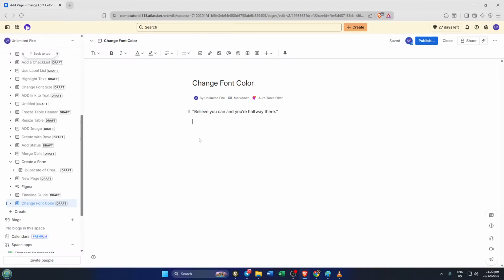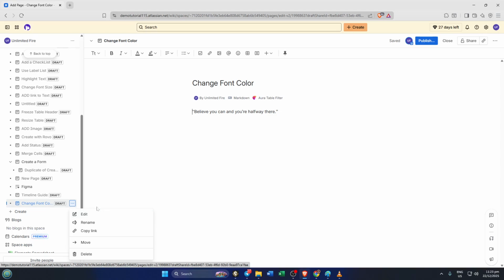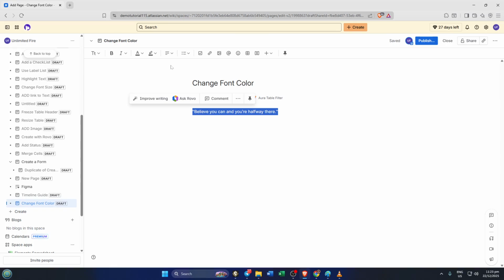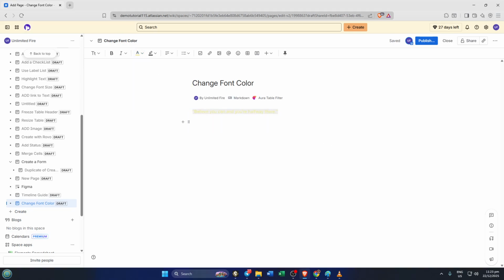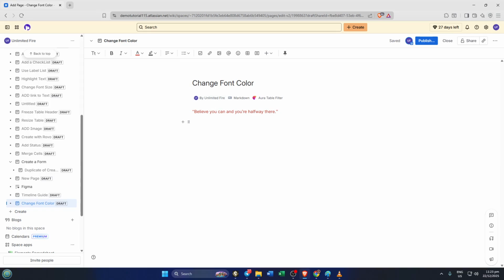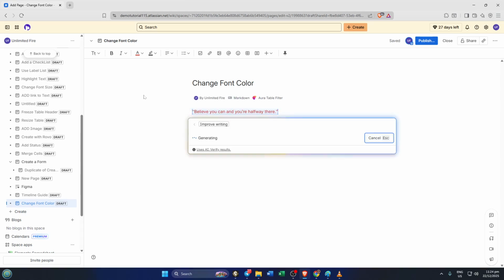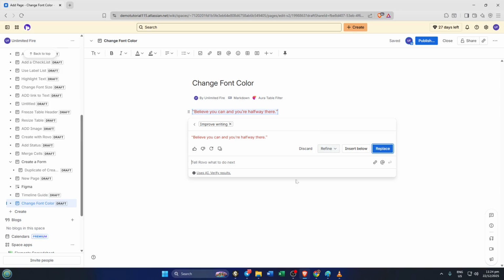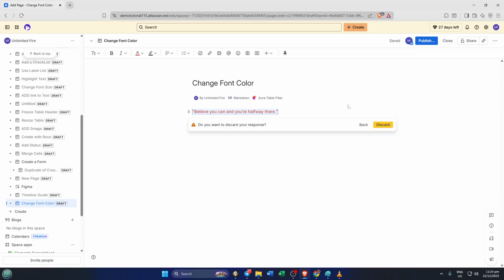How to change text color in Confluence (Complete Walkthrough) (2026 Tutorial)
Learn step-by-step how to change text color in Atlassian's Confluence Wiki with this quick tutorial presented by Adaptavist. Whether you're working in Confluence Cloud, Server, or Data Center, we cover everything you need to know to visually enhance your wiki pages.

Give your documentation a professional touch and make important information stand out!

Supported Platforms: Confluence Cloud, Data Center, Server, Web (browser-based)